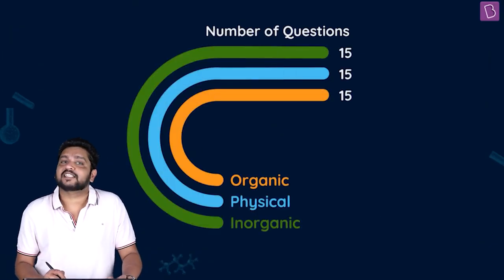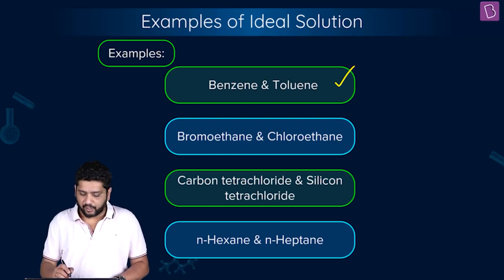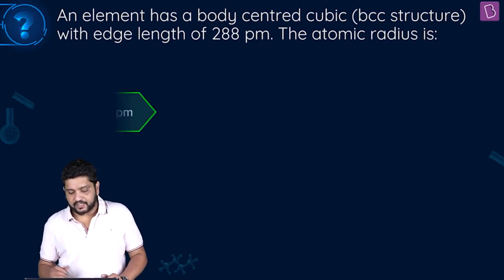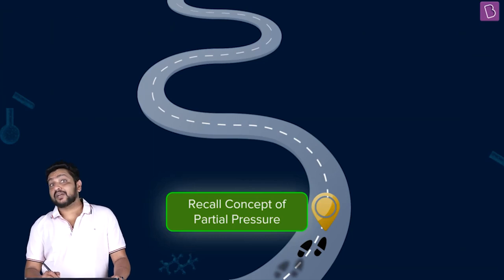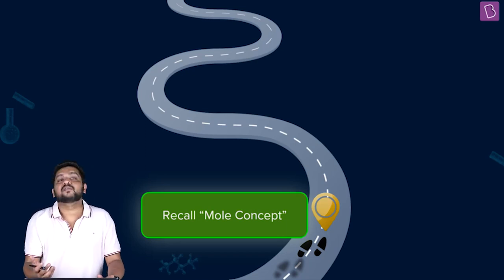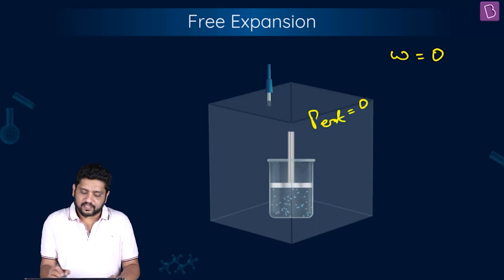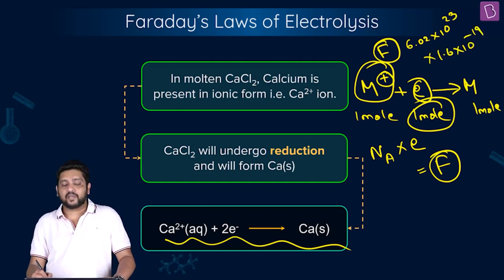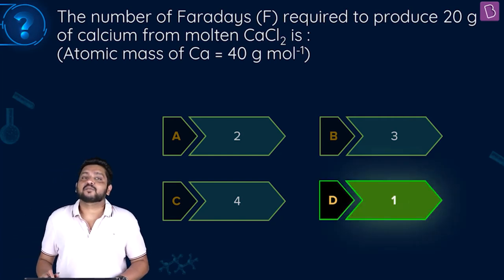NEET 2020 - Chemistry Paper Analysis | Physical Chemistry -1 | NEET Exam | Abhilash | Byju's NEET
A better understanding of concepts along with the revision of formulas is the best way to practice for upcoming exams. Continuing our journey of the previous year question series, we bring you the solutions of the Physical Chemistry portion of the NEET 2020 paper. In this video, we will not only solve the question but will also teach the concept behind that problem. Out of 15 questions of Physical Chemistry asked in NEET 2020 7 problems are discussed in this first part.
We hope that you will love and appreciate our efforts towards making you fall in love with learning.

00:00:00​ - Introduction
Question 1. 00:03:09 - Raoult's law, Ideal and Non-ideal solutions
Question 2. 00:15:03 - BCC unit cell, the relation between a and r
Question 3. 00:18:07 - Spontaneity concept and Equilibrium concept
Question 4. 00:22:03 - Partial pressure, Dalton's law
Question 5. 00:28:26 - Mole concept
Question 6. 00:34:00 - Adiabatic process, Free expansion
Question 7. 00:39:37 - Faraday's law, Electrolysis